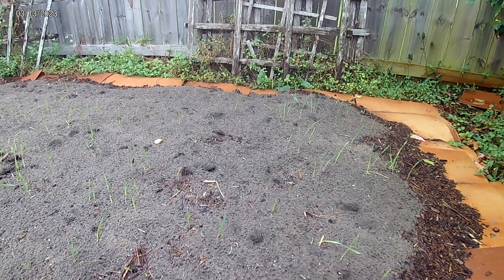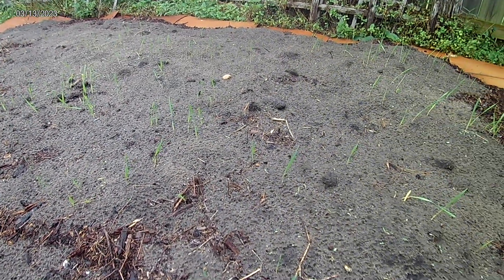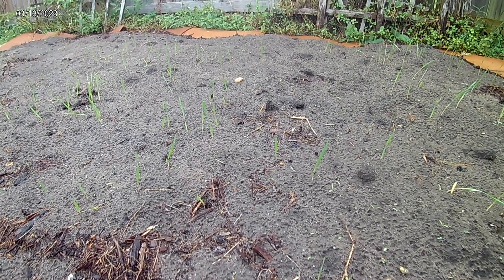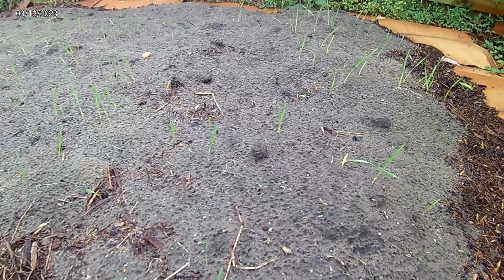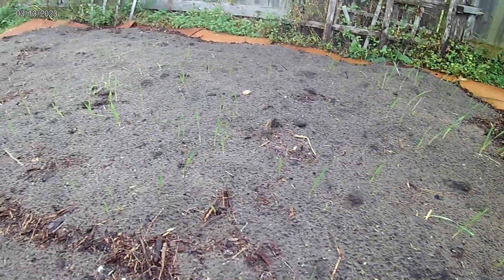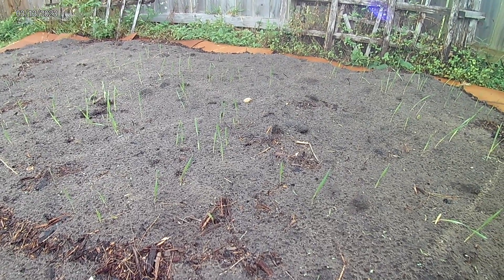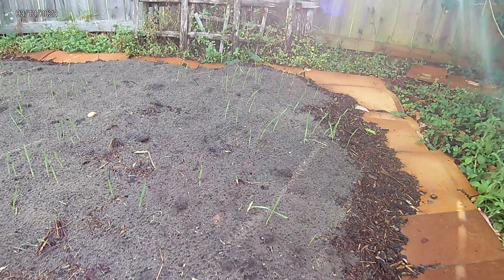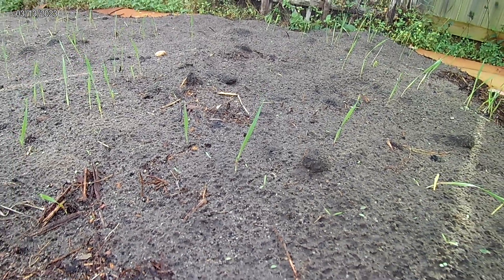We are growing Einkorn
I quickly used boxes and compost to make a planting bed and scattered Einkorn seeds down.  Surprisingly its growing! This was all a test to see if it would grown, but it is!